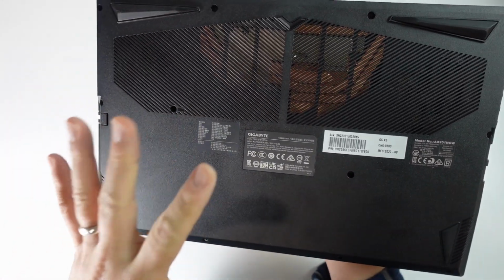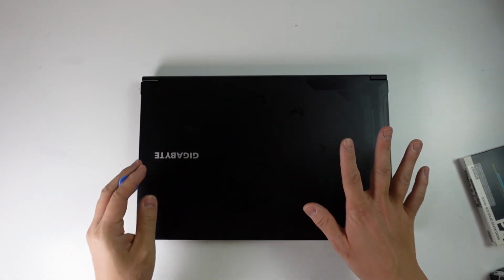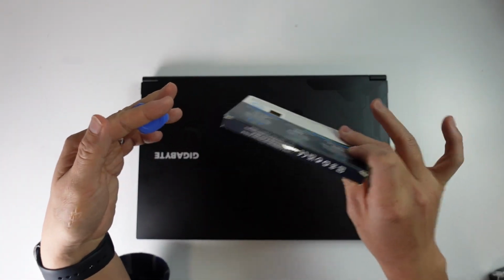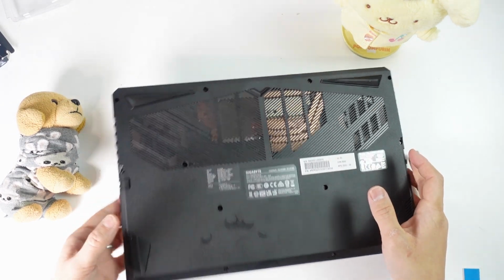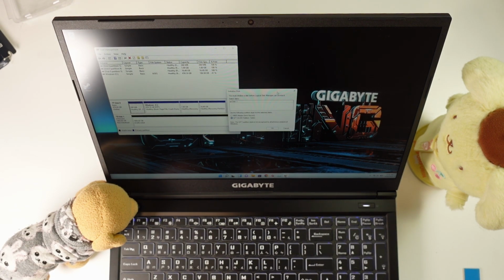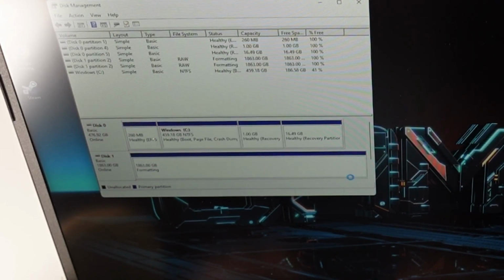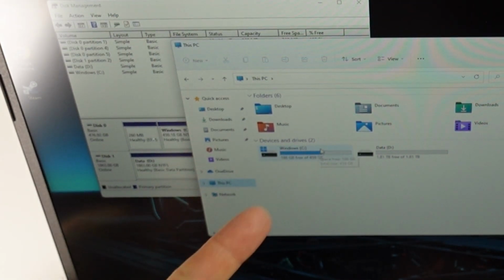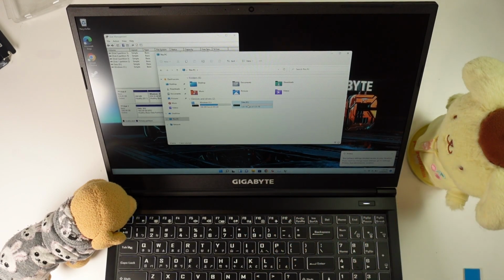How to install SSD into Gigabyte G5 KE laptop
Crucial P2 SSD
Quick video showing how to add 2TB storage to a Gigabyte G5 KE laptop.

► My Recording Setup:
►► My equipment: